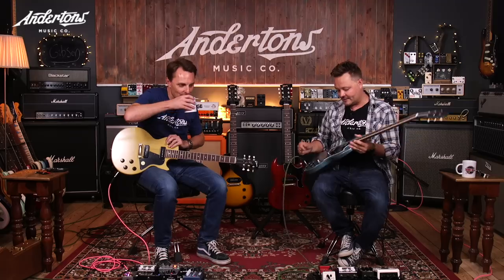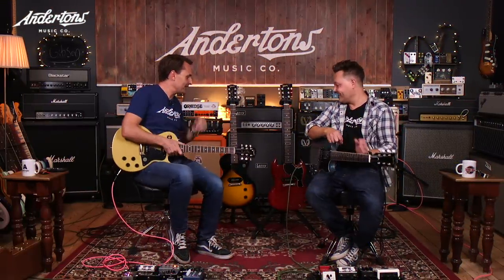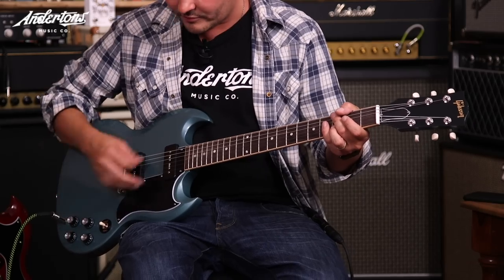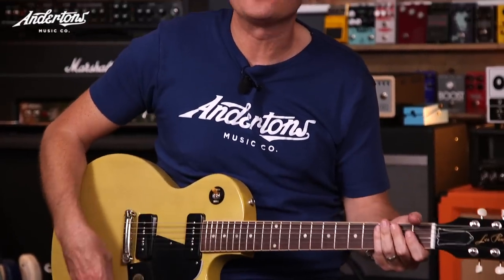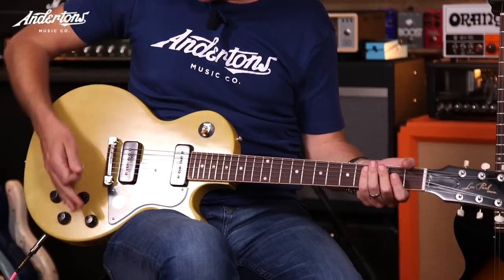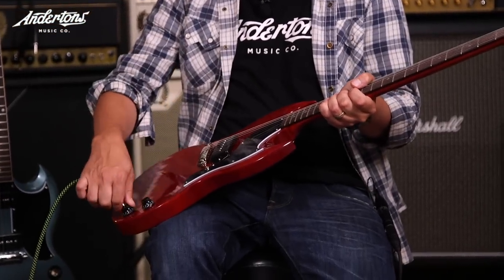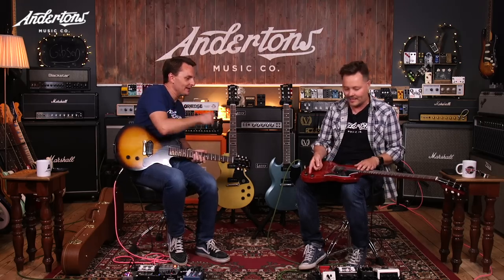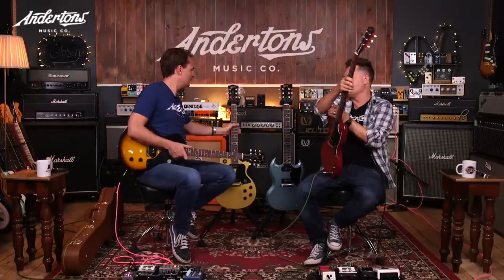Gibson Specials vs Juniors - P90-powered beauties!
👆 Cap + Pete FINALLY get their hands on the Special & Junior models in Gibson's latest line-up. These Les Pauls & SGs come loaded with Gibson P90s - either bridge & neck or just a single bridge pickups. The resulting tones are bark and bite in equal measure - which one's your favourite?